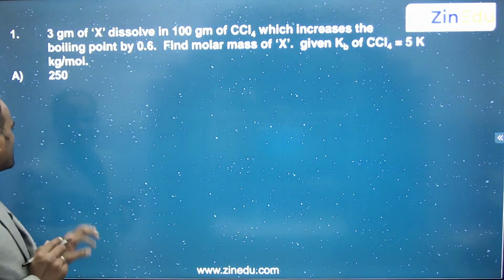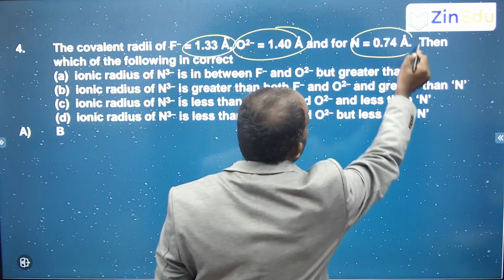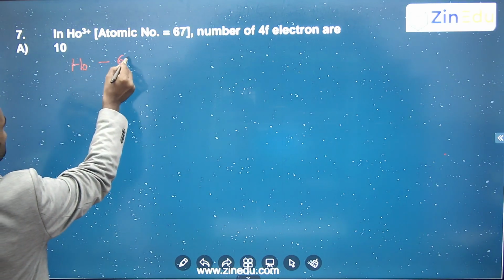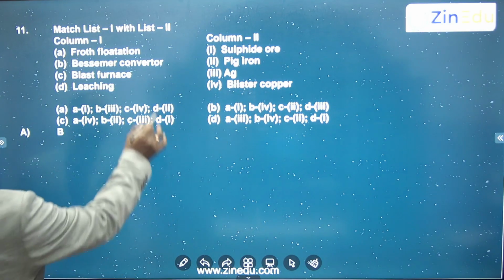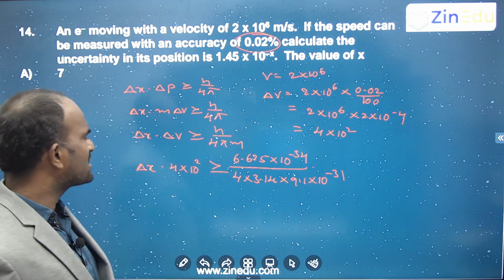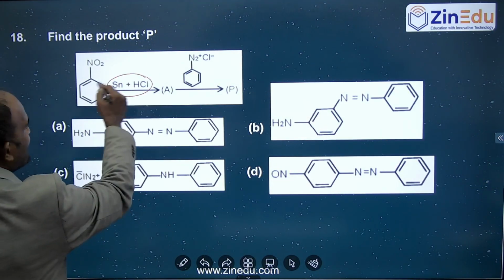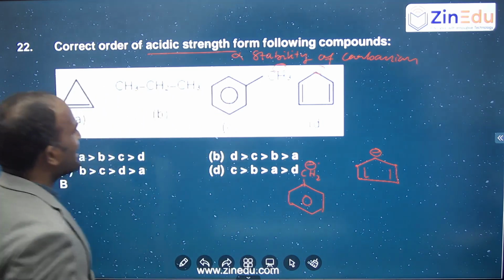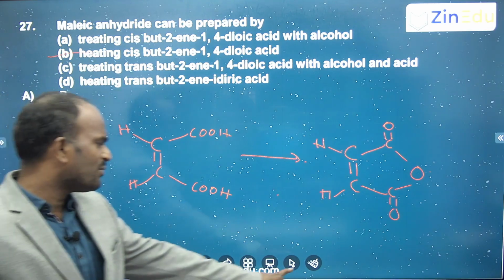JEE MAIN || Chemistry 25/07/2021 Shift 2 Analysis & Solutions || NANO ACADEMY powered by Zinedu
JEE Main 2021 Question Paper Solutions (25th  July Shift-2) | JEE 2021 Question Paper Solutions: complete 'JEE Mains 2021 Question paper with Solutions' for JEE Maths, JEE Physics & JEE Chemistry' (25th July Shift-2).   Our NANO senior faculty will be covering JEE Main 25th July Shift 2 solution | JEE Mains 2021 25th July Shift 2| JEE Main 2021 July | JEE Main 2021 Question Paper Solution | JEE Main 2021 paper solution | JEE Mains Question paper solution | JEE Main 2021 solutions.